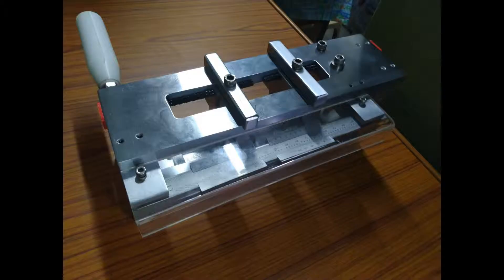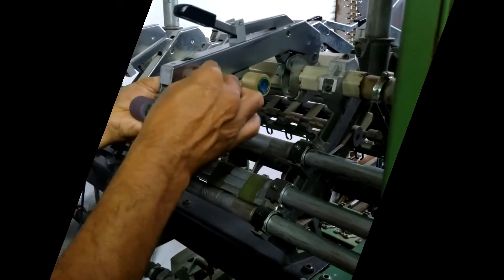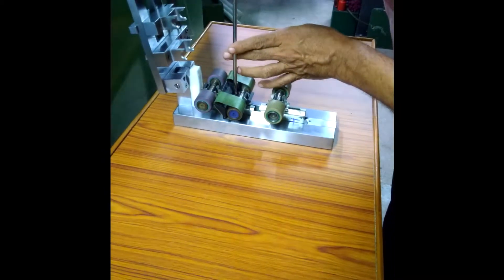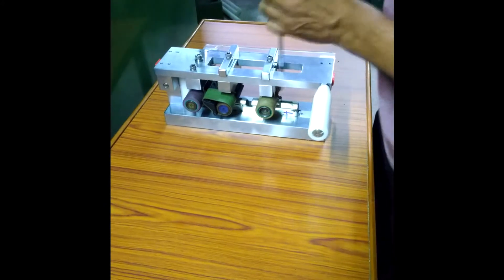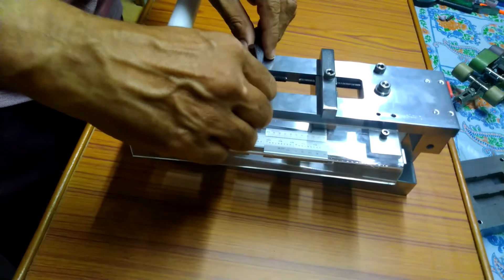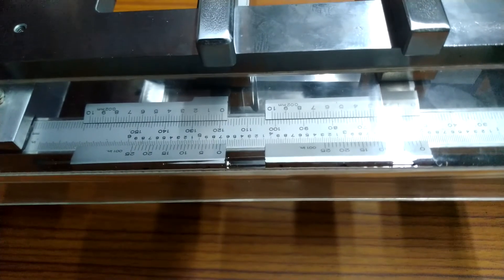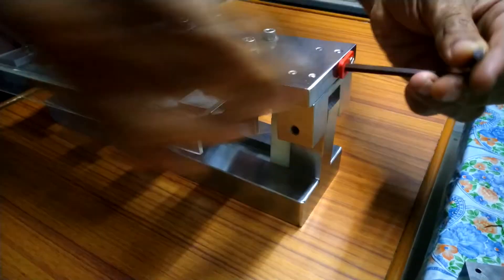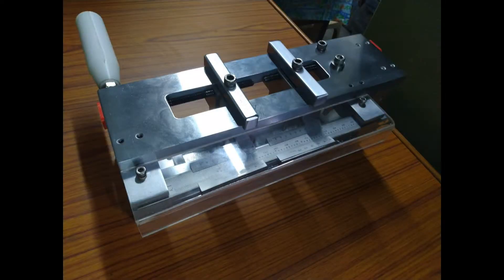Apex Saddle Setting Device - New (2019)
For P 3-1 Top Arms, the saddle distances are easily set using this device.